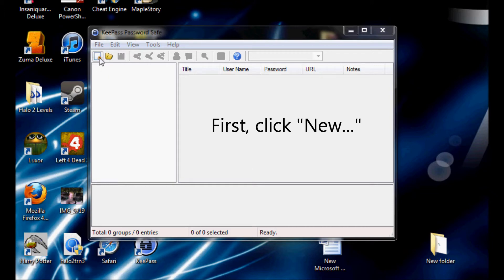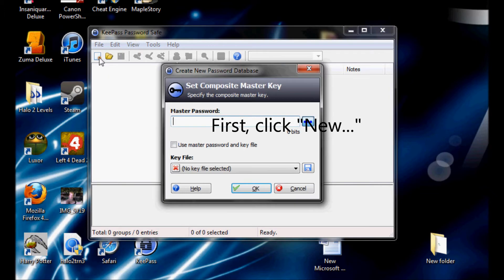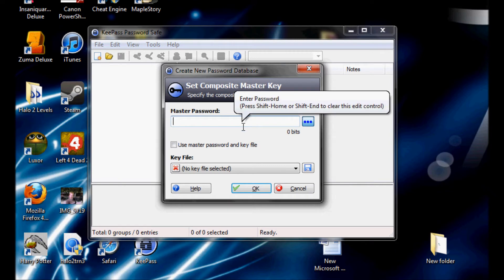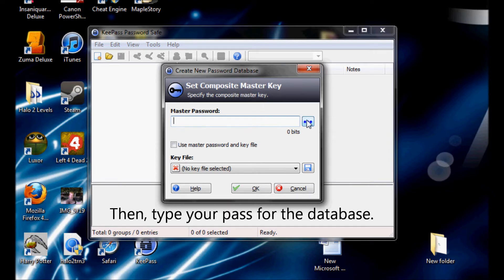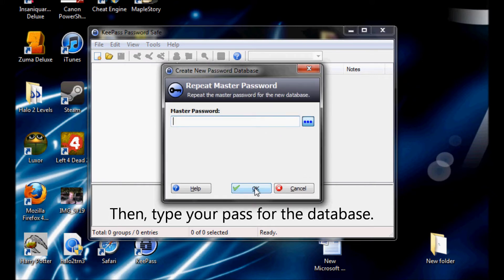Tutorial: Using KeePass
NOTE: You'll have to save your database when you're done I'll make a separate  video for saving your database.

P.S This is my first video so please be nice and tell me any mistakes, errors etc. Thank you

                                                                                                             - Superyoshi3000